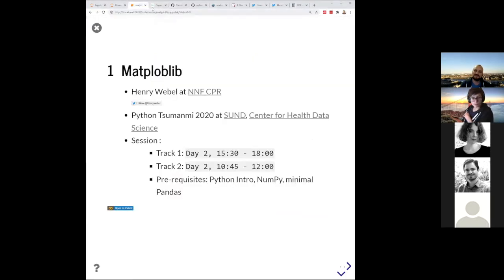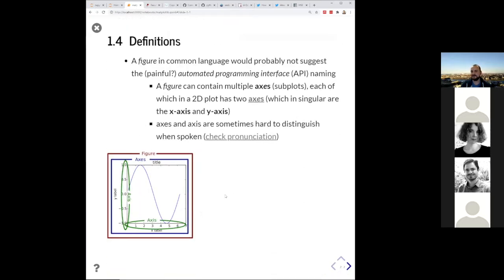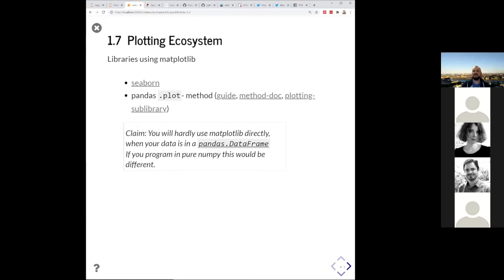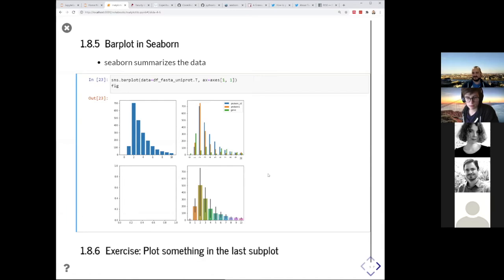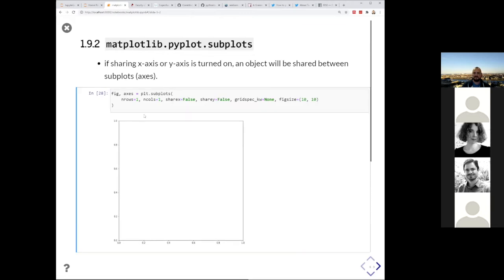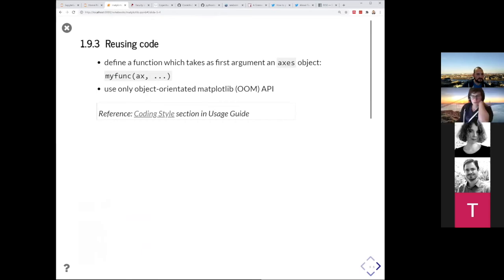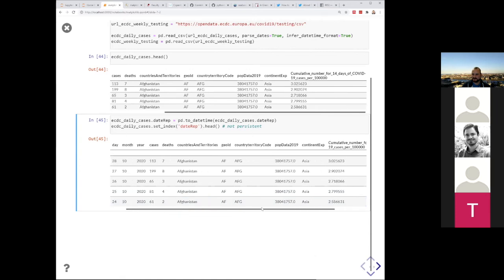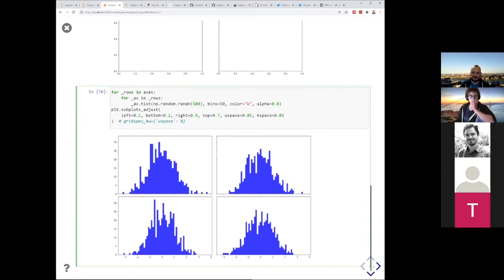Untangling Matplotlib: An Interactive Workshop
For the 5th Open Online Data Meetup (OODM), Henry joined us for a conceptual introduction to Matplotlib and to share some typical workflows.